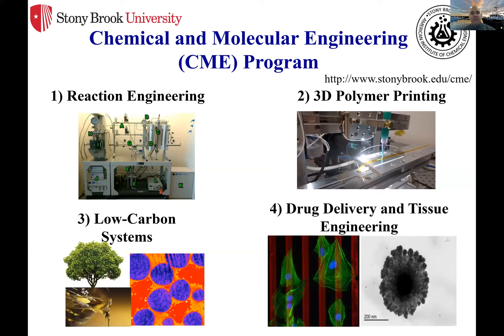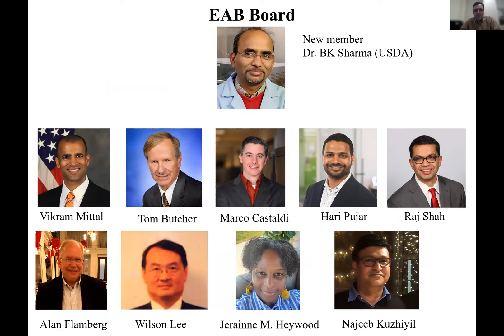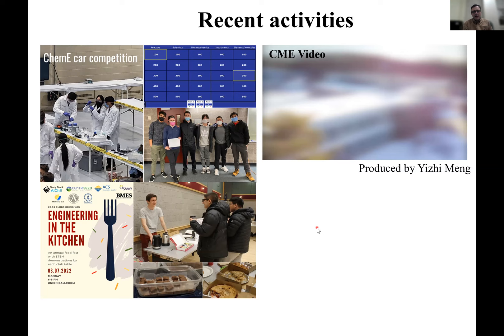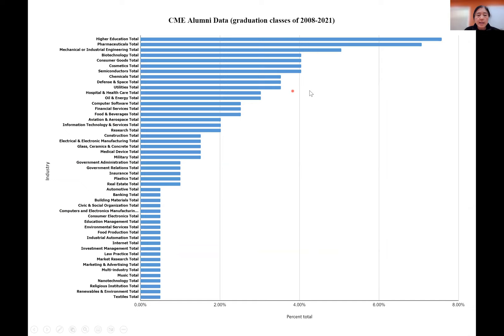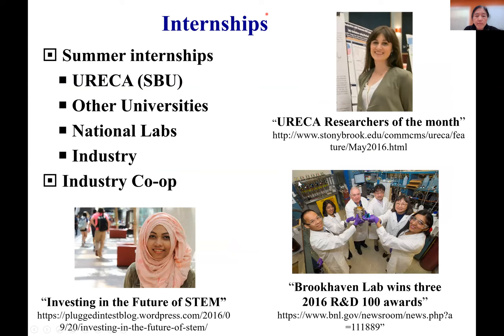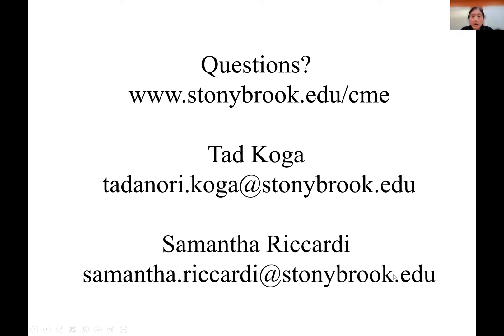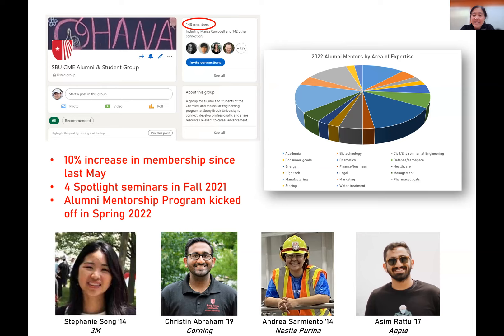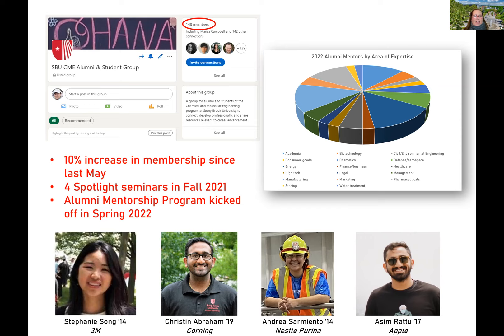Why Should You Study Chemical Engineering?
Join Undergraduate Admissions and our guests from the College of Engineering and Applied Sciences to learn why you should study Chemical Engineering. Presented by  Dr. Yizhi Meng and Dr. Steve Nitodas.